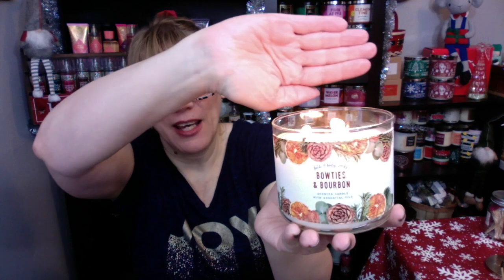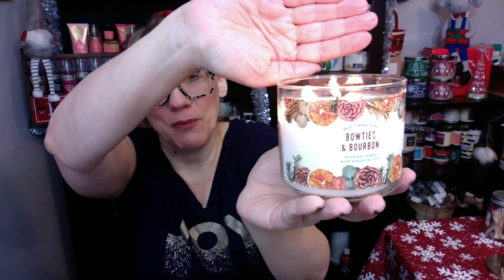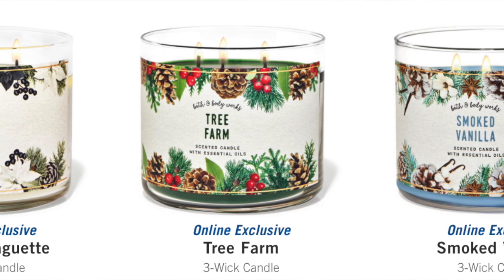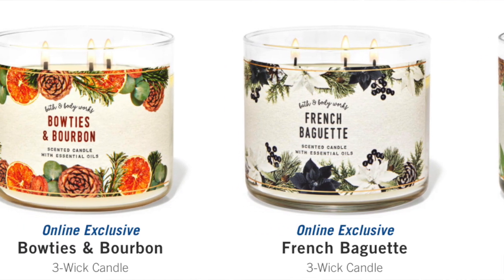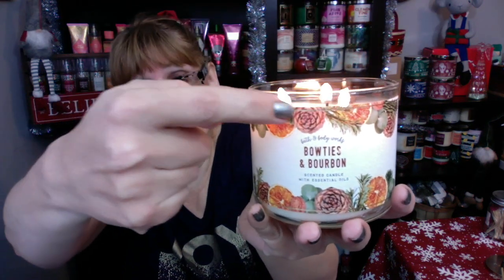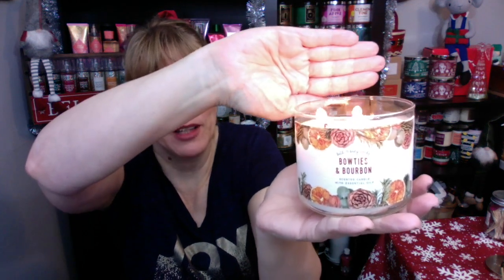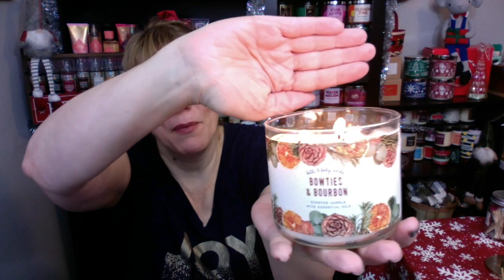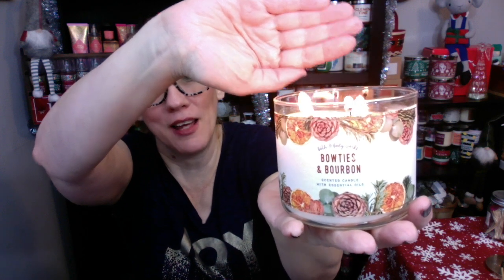Bath & Body Works NEW Bowties & Bourbon Candle Review